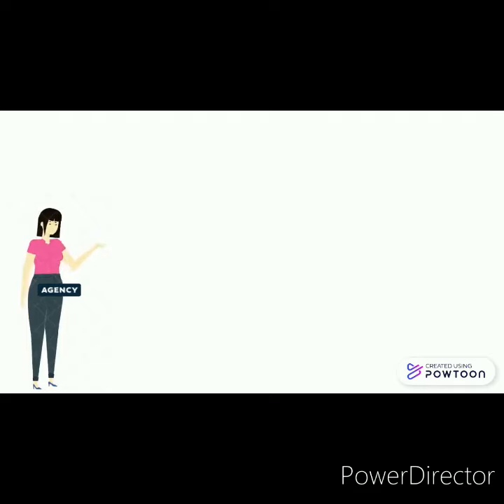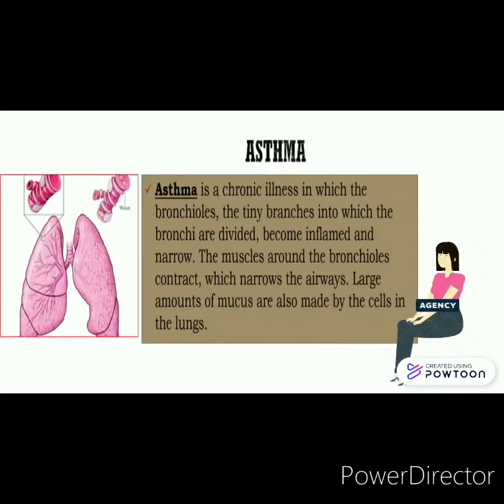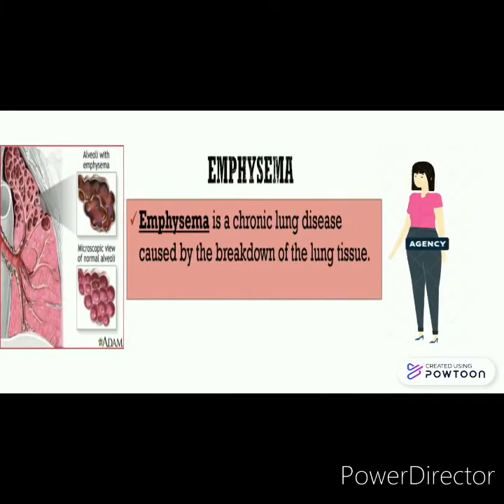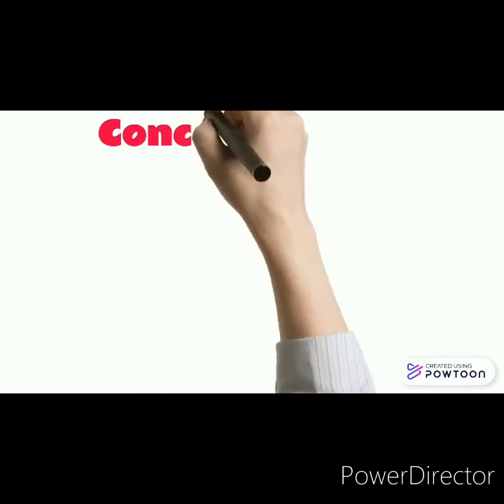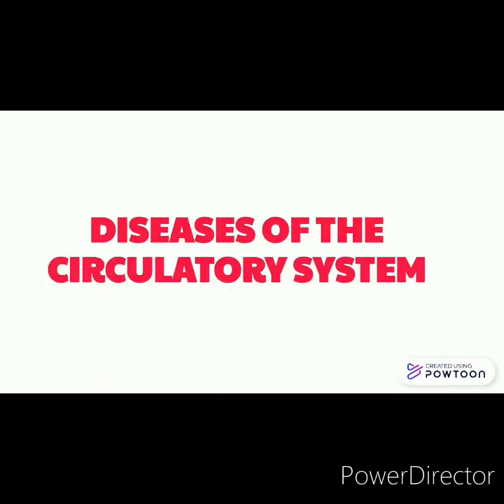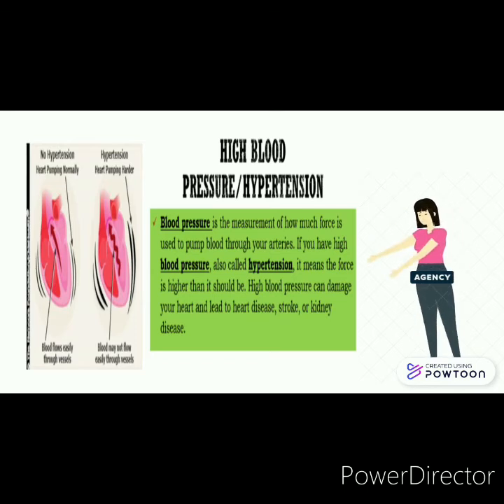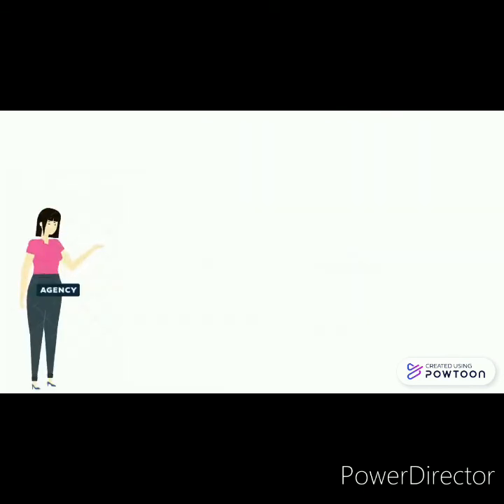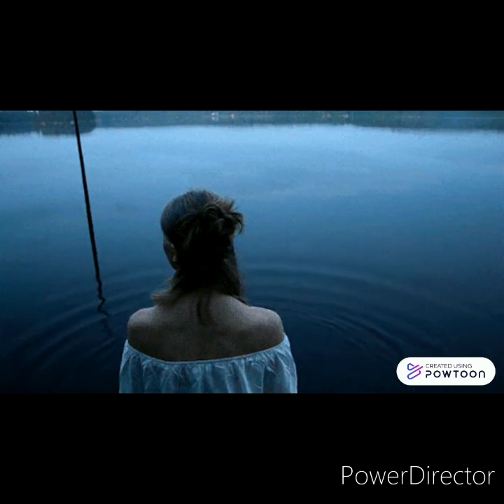Lecture 3: Prevention of the Diseases of the Respiratory and Circulatory Systems